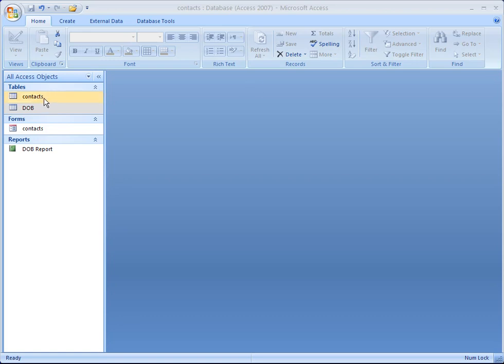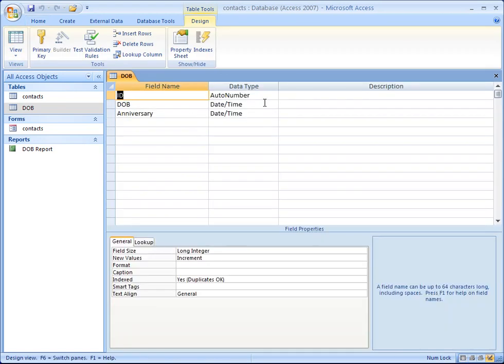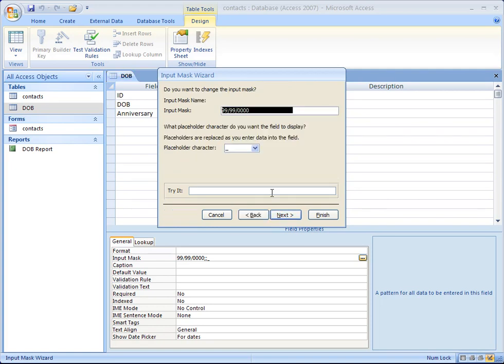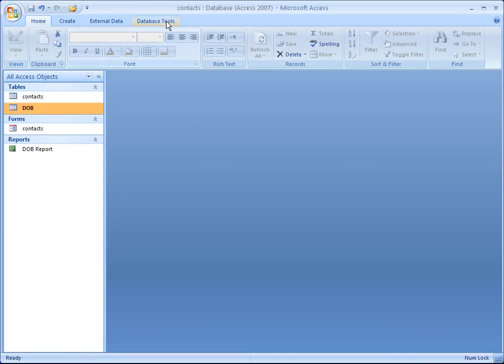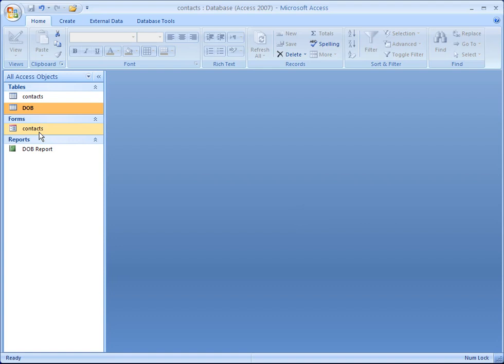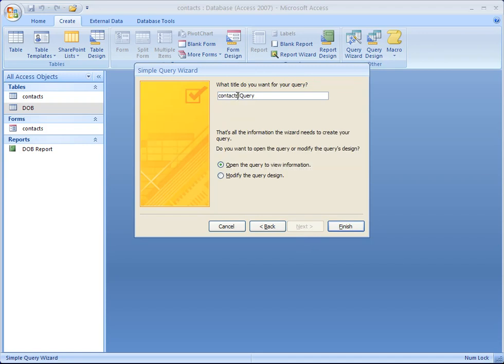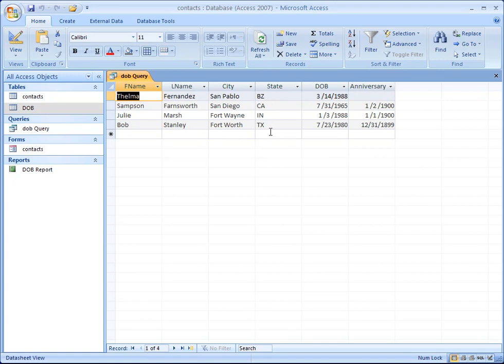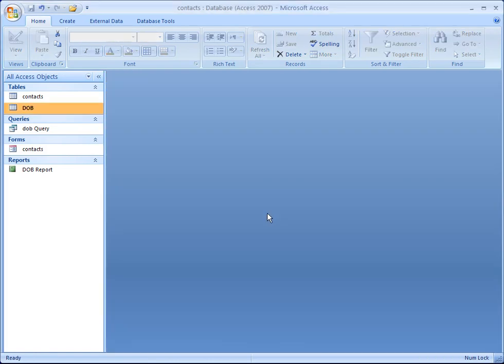Access Script2 Relationships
generic info on setting up relationships using Access